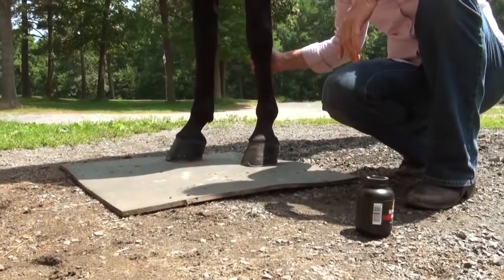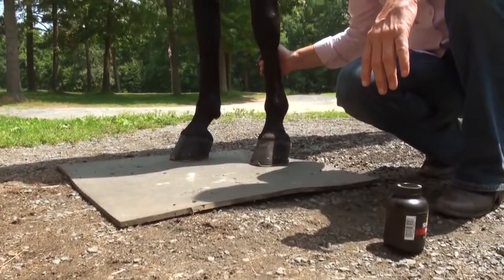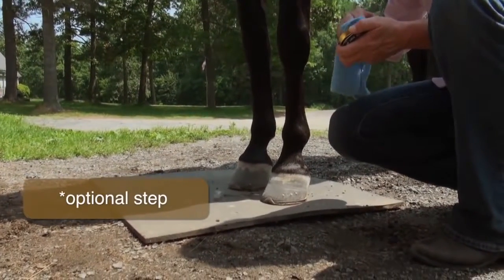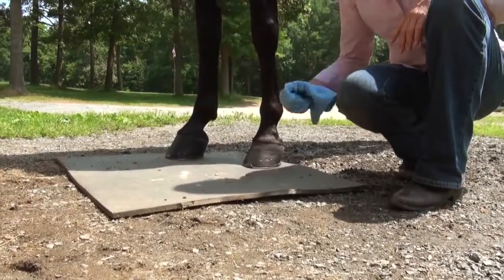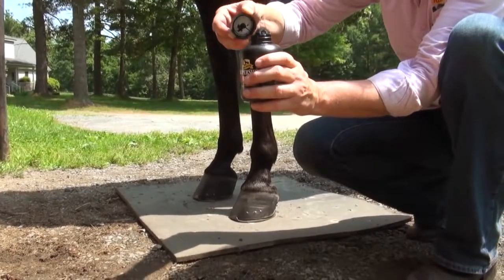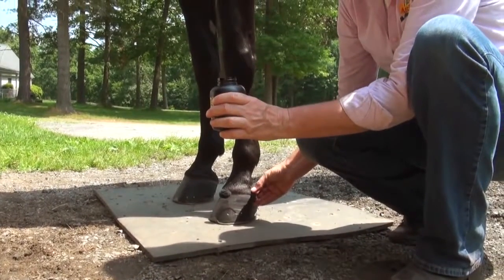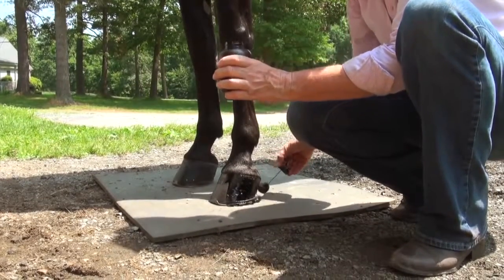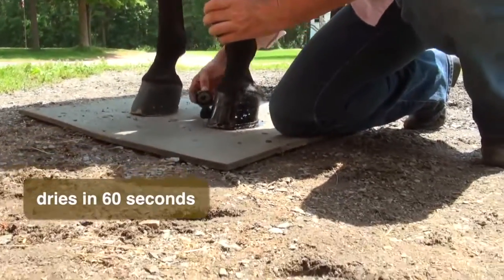How To Polish A Hoof With SuperShine